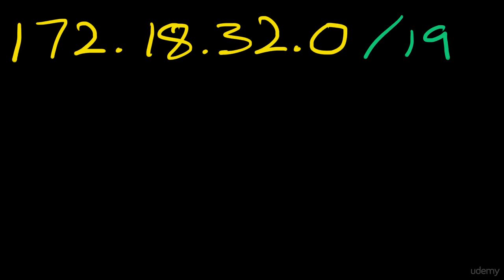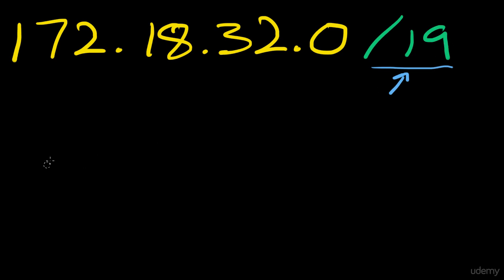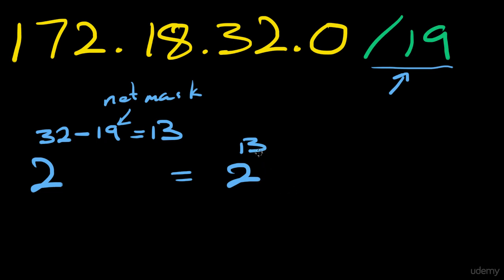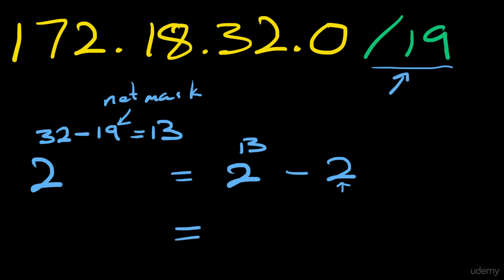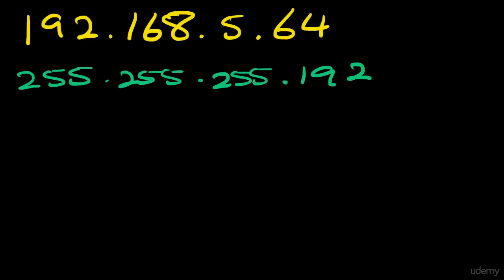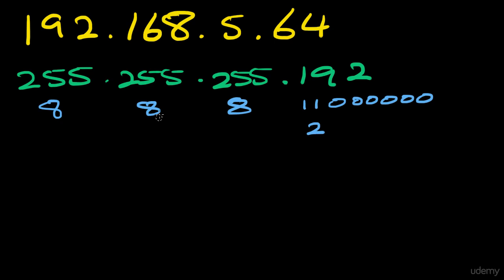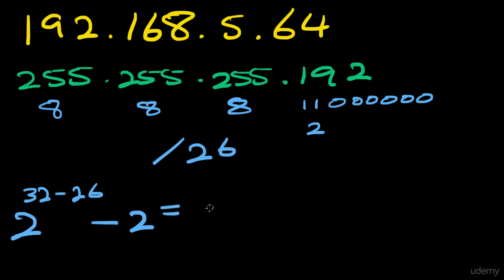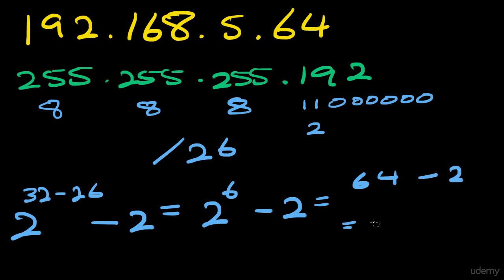IP Subnetting Series 2024 - 29 Calculating the Number of IPs per Network ID Worked Example